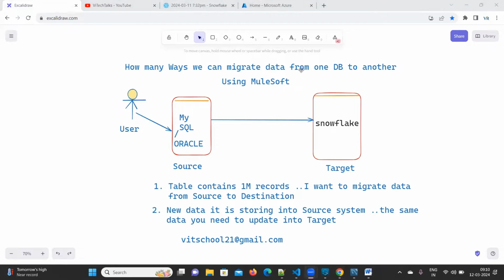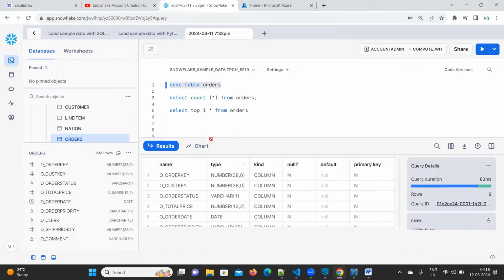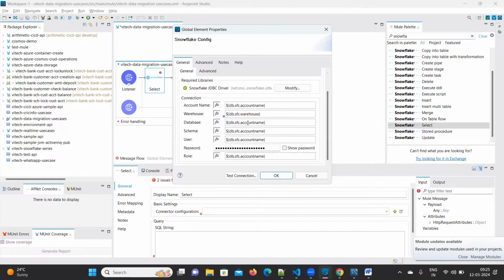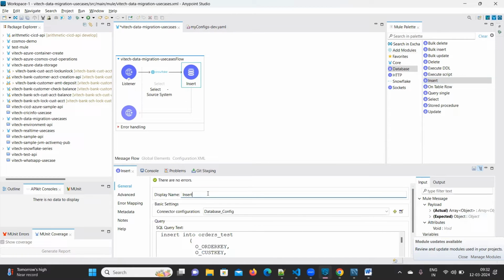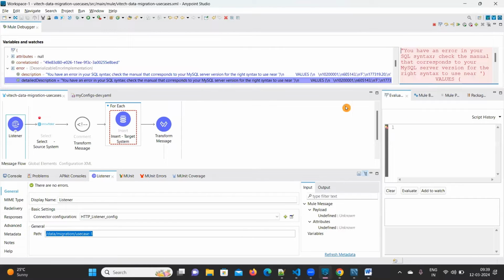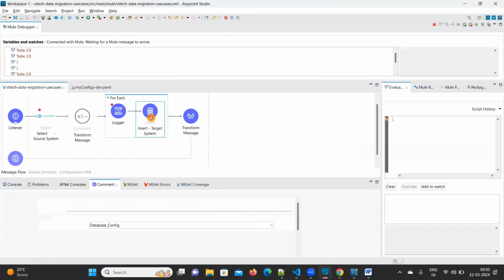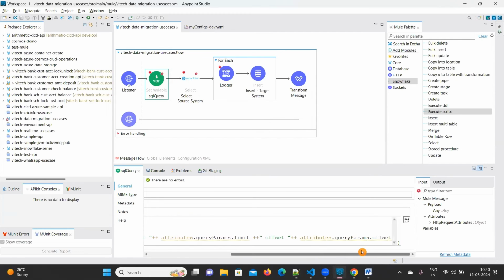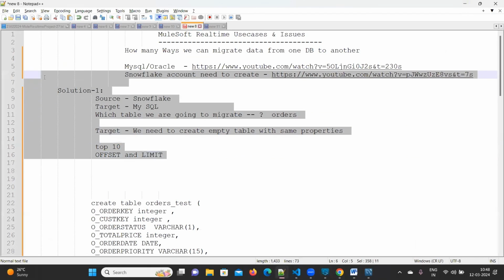Solution-1 | Using for each and pagination concept | @vitechtalks | Snowflake To MySQL Migration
Welcome to ViTech Talks , There is a task for you .
Solution-1: Using for each and pagination concept
     Source - Snowflake
     Target - My SQL
     Which table we are going to migrate -- ?  orders
     Target - We need to create empty table with same properties
      Select top 10 from orders
     OFFSET and LIMIT
Software Installation  follow below videos:
How To Migrate Data From One Data Base To Another Using MuleSoft.
1. Table contains 1M records ..I want to migrate data
   from Source to Destination
2. New data it is storing into Source system ..the same
   data you need to update into Target

    1. Microsoft Account    - Done
    2. Create Azure account - Done

Azure Comos Integration
mulesoft platform setup
mulesoft project
mulesoft rtf deployment
mulesoft automation
mulesoft integration
mulesoft mock interview
mulesoft developer
mulesoft demo
mulesoft realtime projects
anypoint studio
mulesoft training